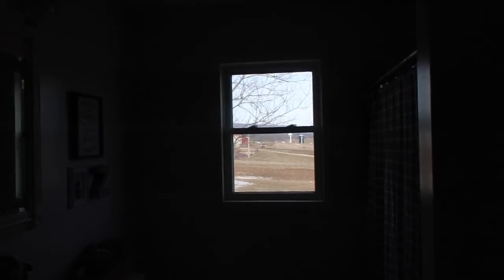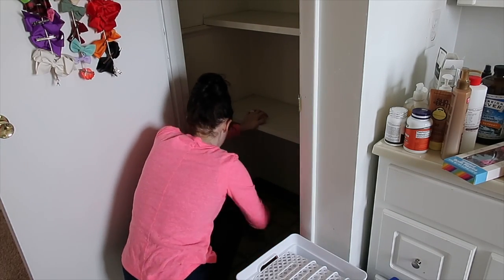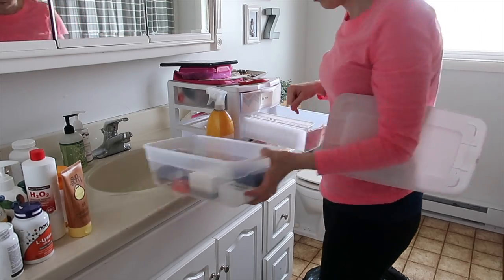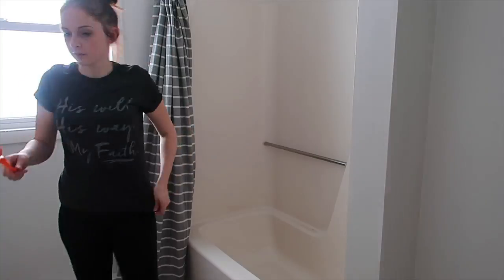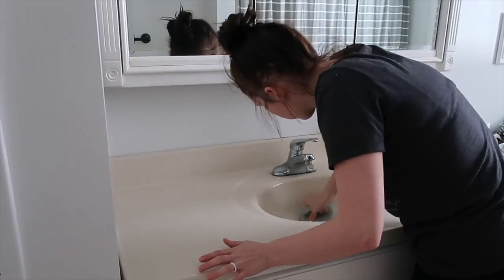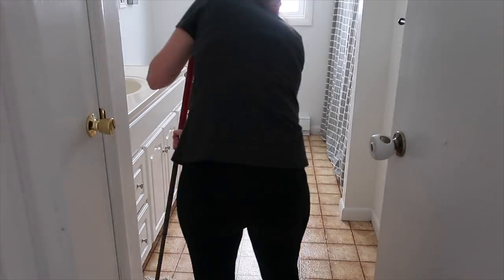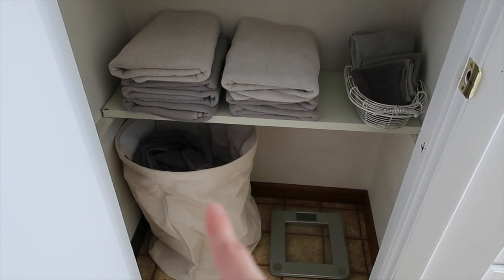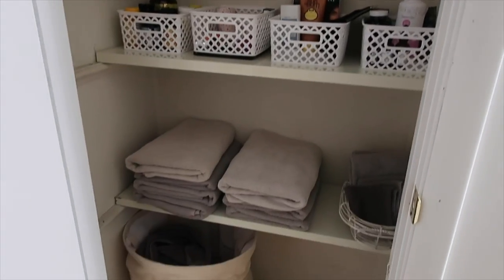2019 Bathroom Organization & Clean With Me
2019 Bathroom Organization & Clean With Me

,Adaline

Highchairs/Booster Seats